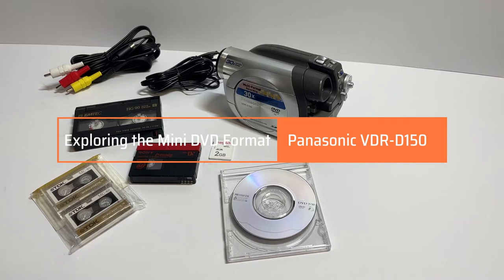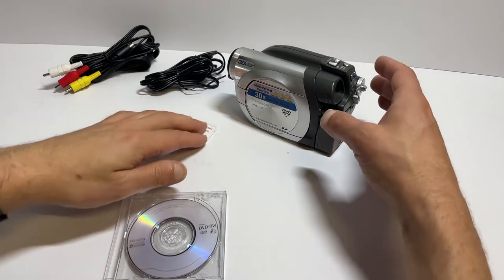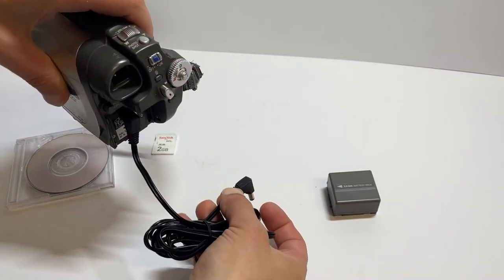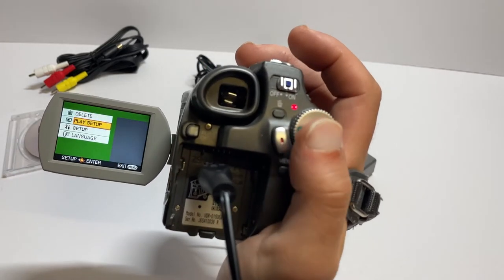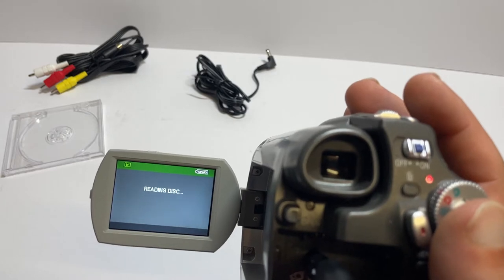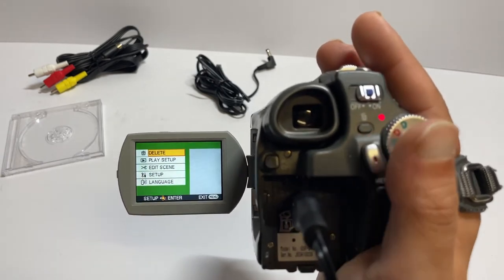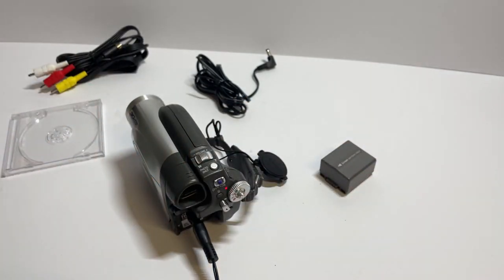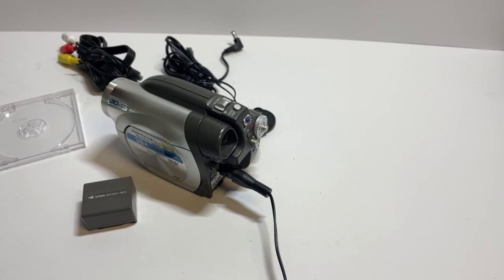Panasonic VDR-D150 Recording GUIDE & DEMO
@retro_restorations Learn how to use the Panasonic VDR-D150 camcorder with this detailed recording guide and demonstration for the Mini-DVD Format! 🔥 Head over to my eBay to grab fantastic retro items